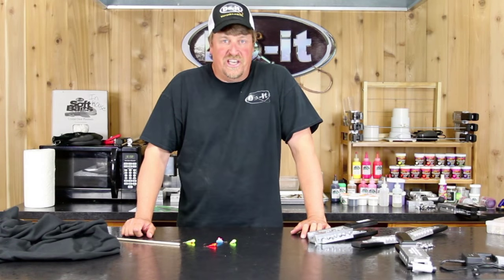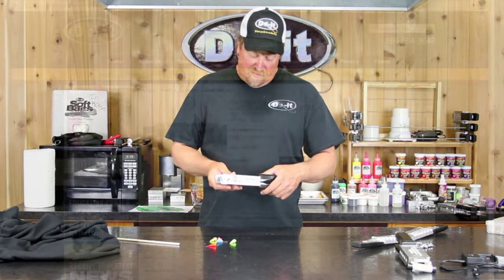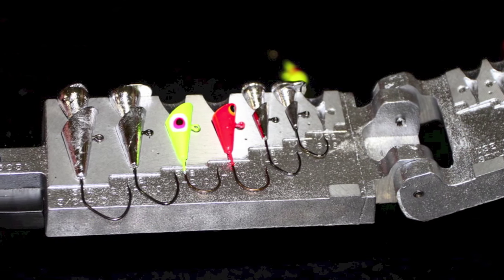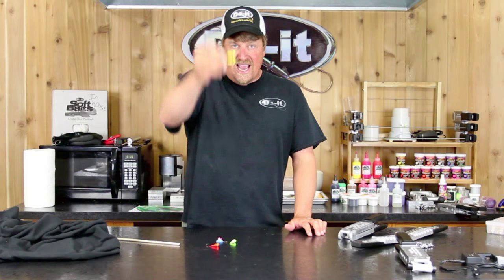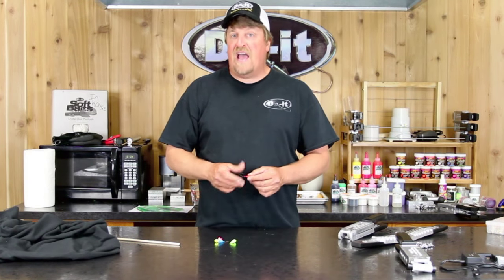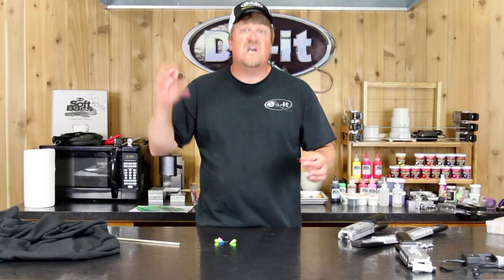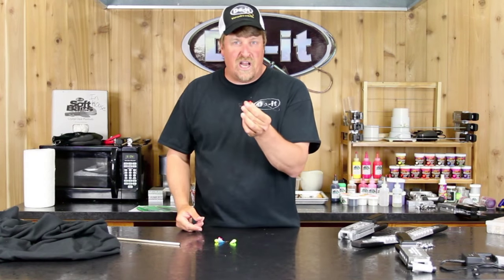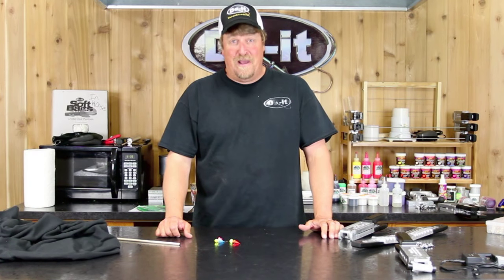Shad Dart Head by Do-It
A slant-faced tapered jig that's named for migrating mid-Atlantic shad.  The slanted head gives it a rising, "darting" action as it rises and falls that can make for some incredible reaction strikes.

Tied with hair or feathers this tried and true jig puts fish in the boat when other jigs can't and in this video Tommy Skarlis shows us three awesome innovative ways he loves to use this jig to get more strikes when the fish won't bite.